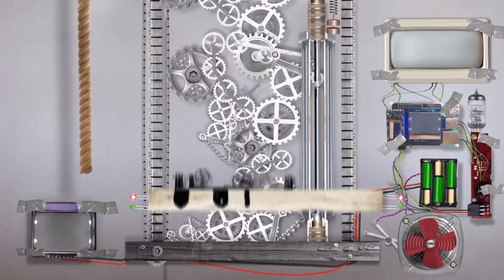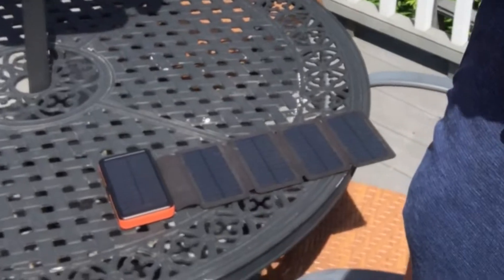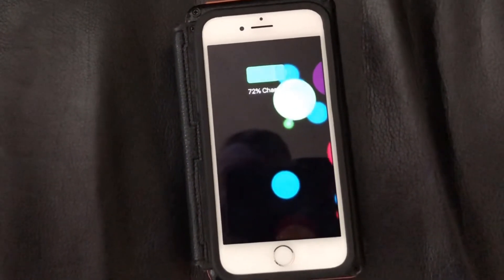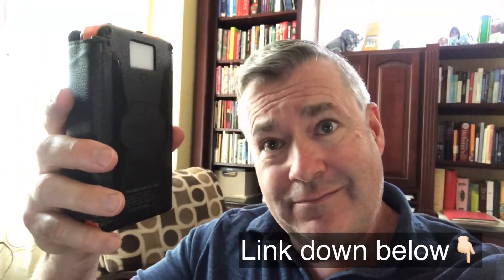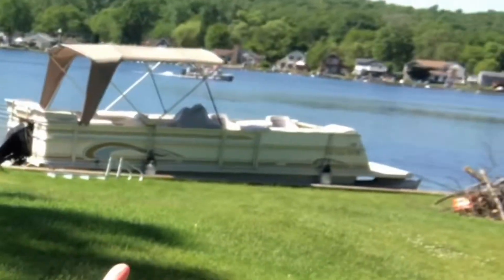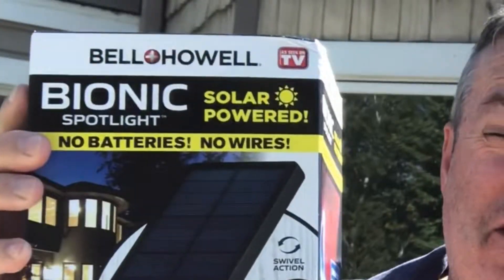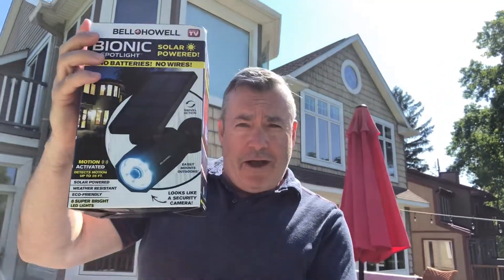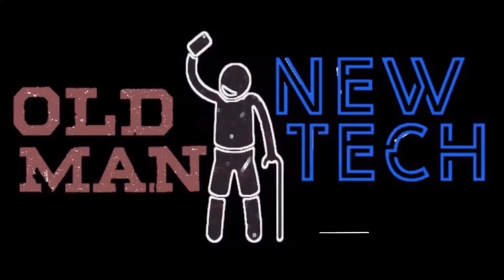Cool Tech Gift Ideas For Dad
Need a last minute gift for the “old man” in your life? Old Man BC did the shopping for you! We've got a lot of cool stuff for your dad on Father's Day for the patio and outdoors! We've got Bell+Howell 2963 Bionic Spotlight motion detection security lights to keep those dang kids off your dad's lawn. We've got Solar Flickering Flame Lanterns to replace those nasty old tiki torches that set your dad's house on fire. We've also got a 25,000mAh powerbank that has Qi wireless charging and is solar powered so you'll always be able to call your daddy.
Better get online and order this stuff! Father's Day is right around the corner!